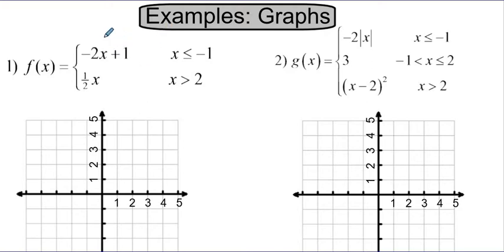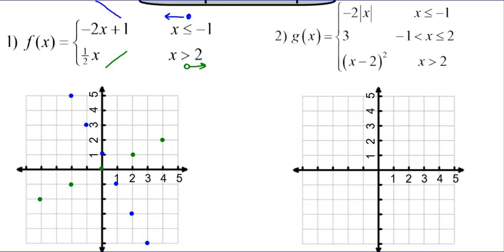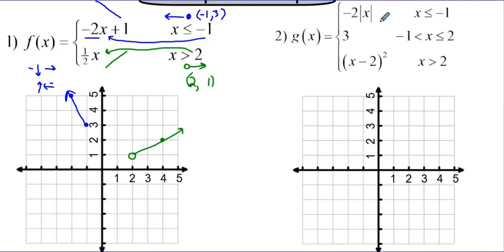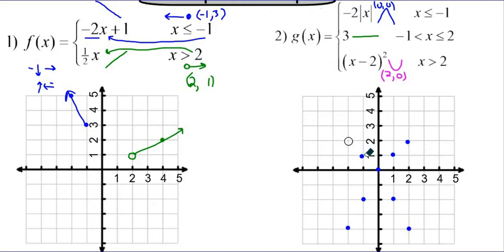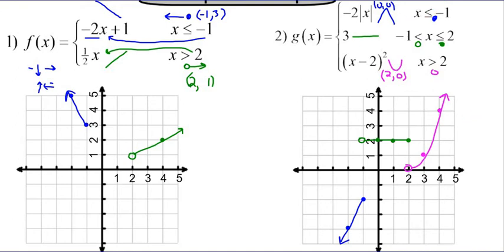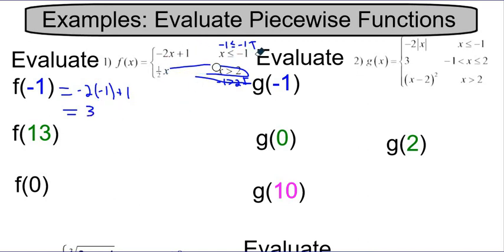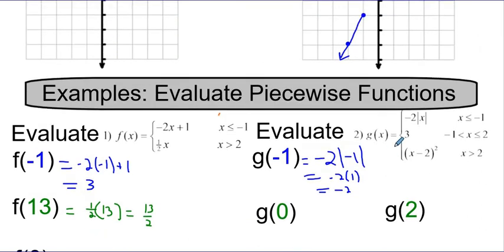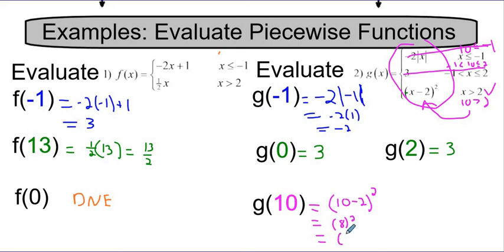02.4b - Examples - Piecewise Functions - Graphing and Evaluating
This video covers how to graph and evaluate piecewise functions.